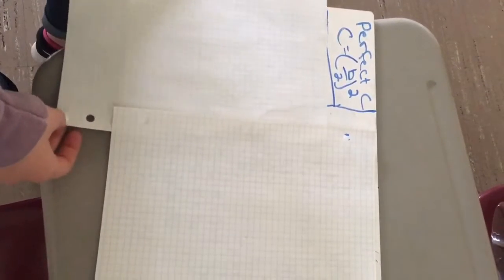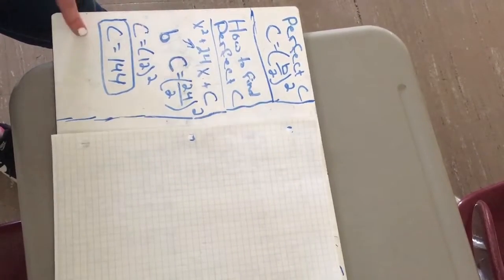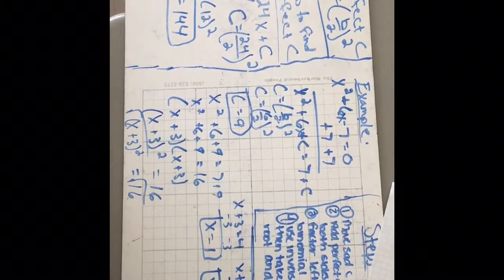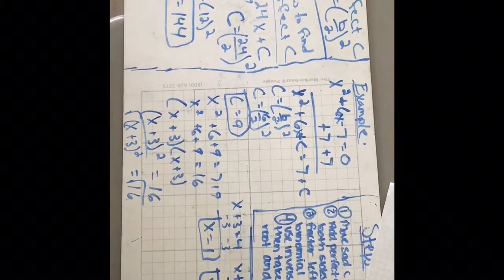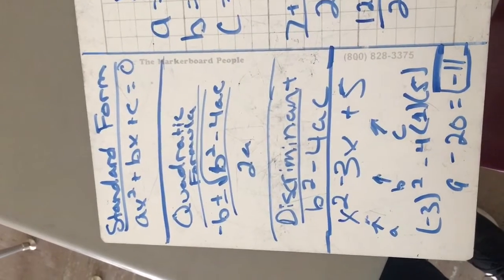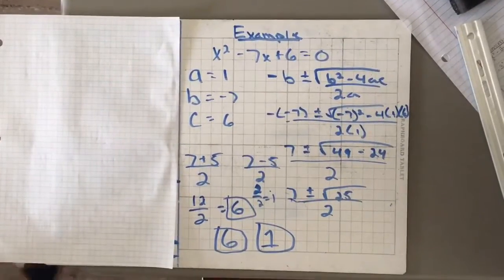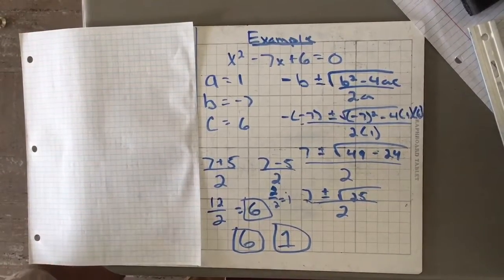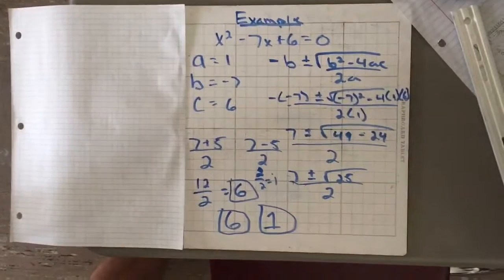Quadratic Formula and Completing the Square